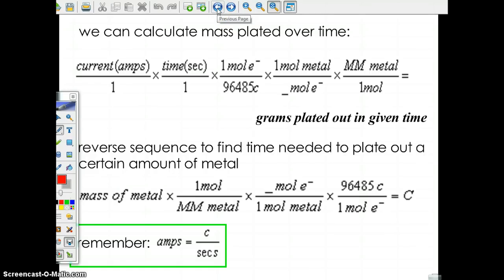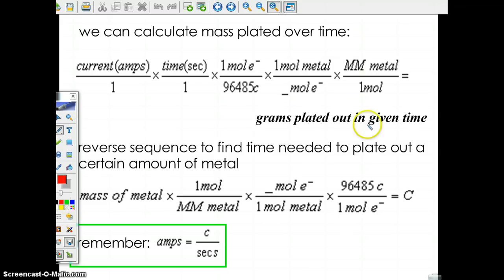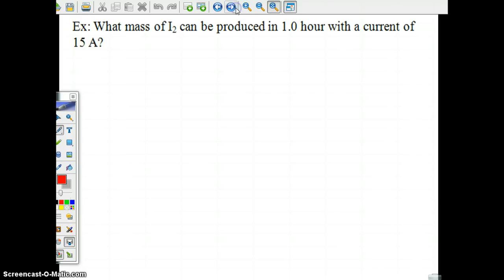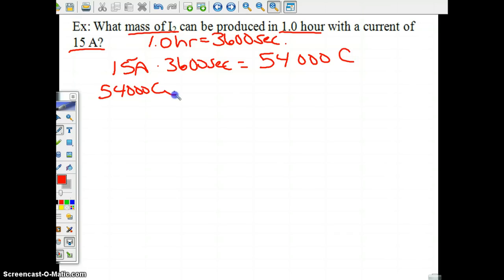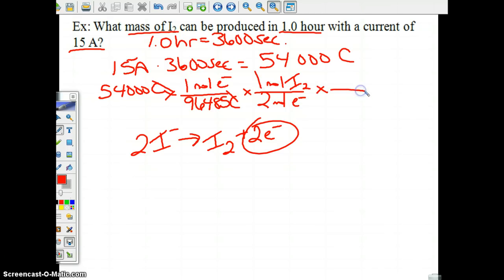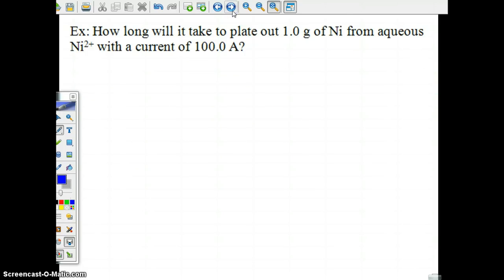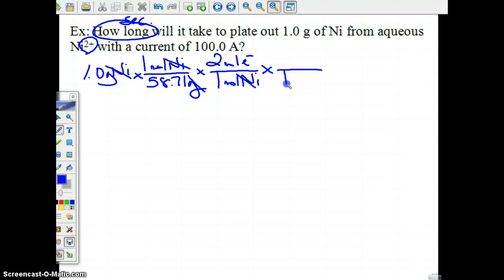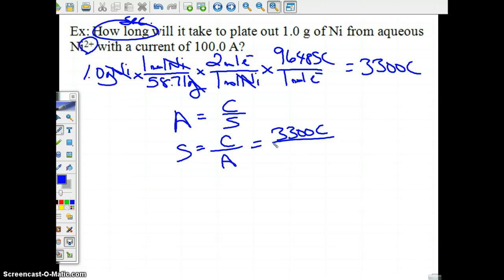Electrolysis part 2